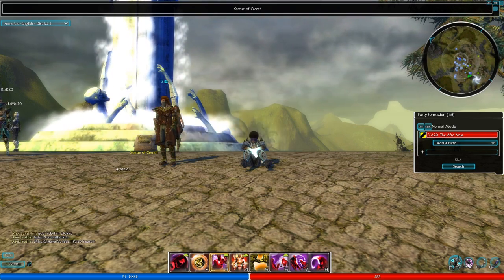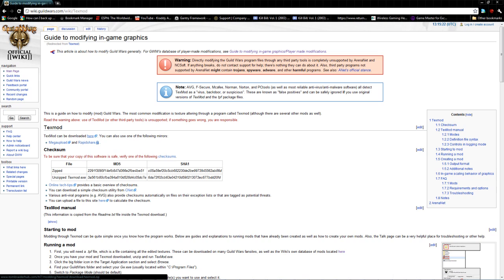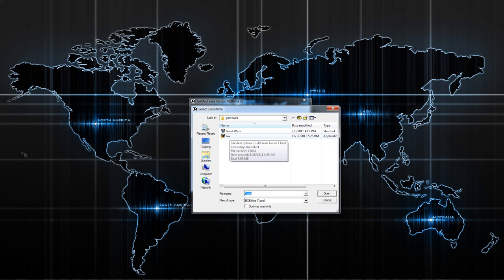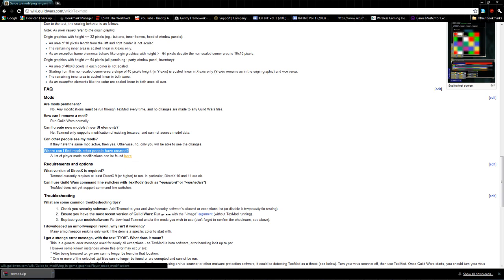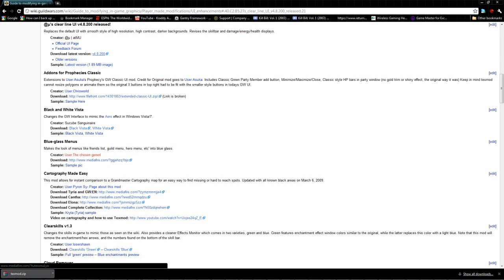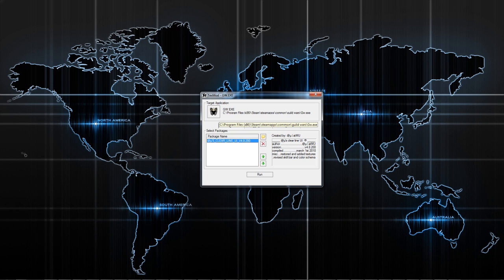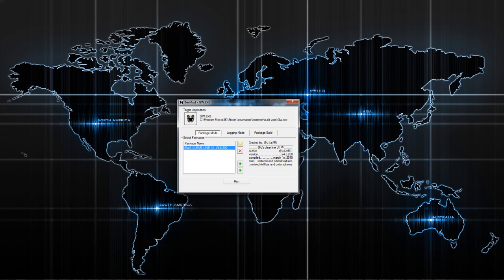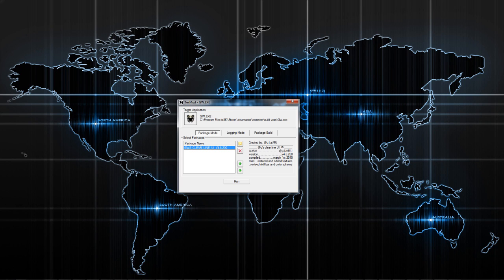Guild Wars Texmod Tutorial